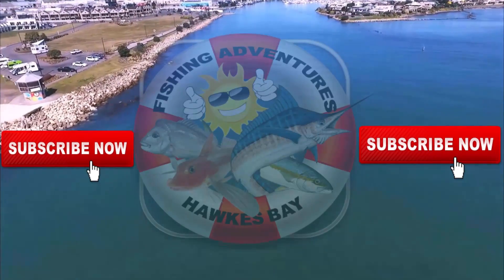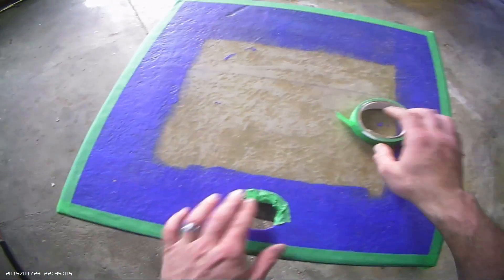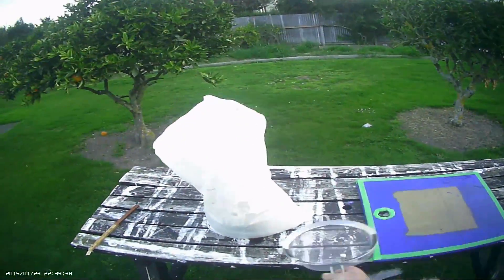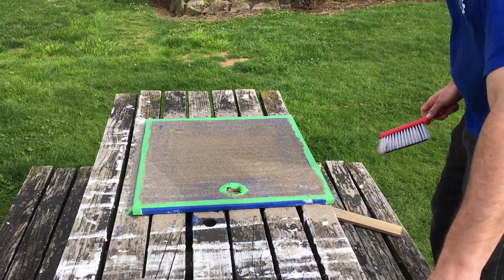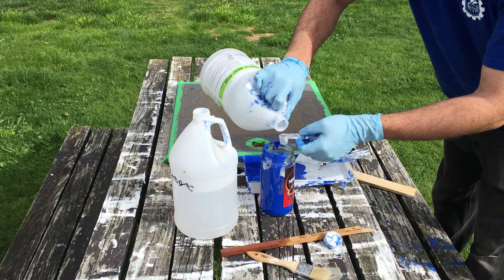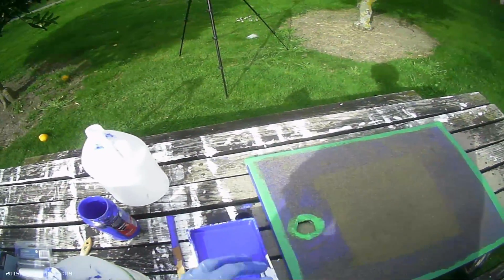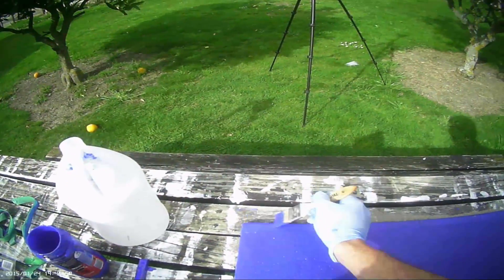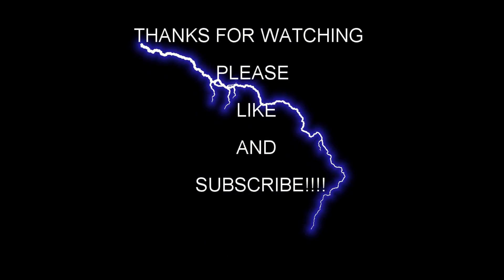How to Anti Slip - Non Skid your boat for Cheap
Anti slip done on my project boat for really cheap.

Music credits to Rewind Remix
Song: Gravity [Rewind Remix Release]
Artist: M3rlin